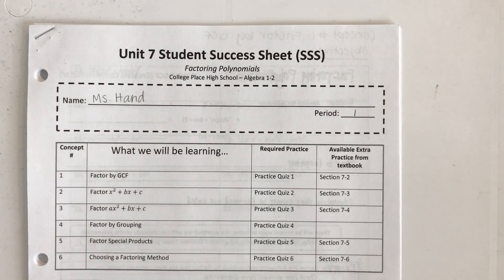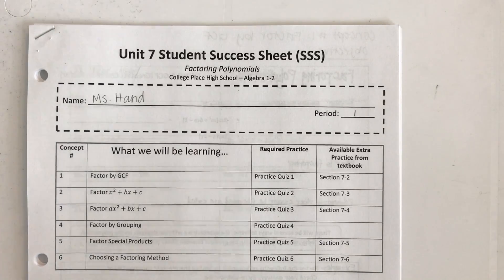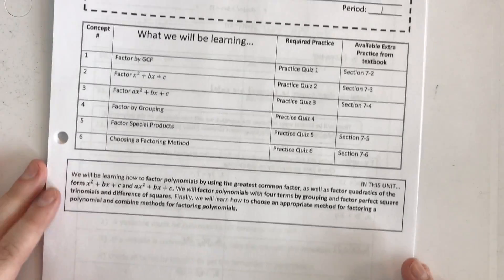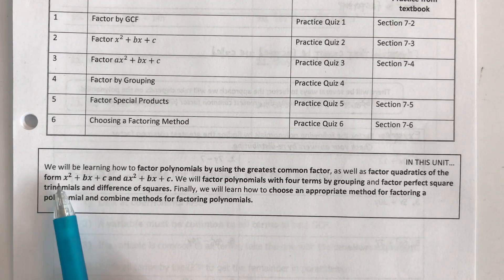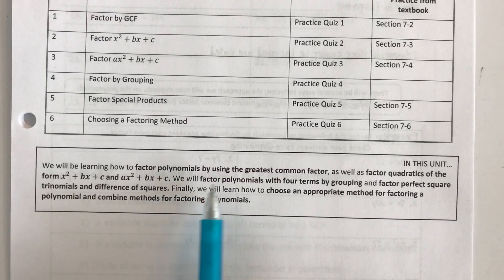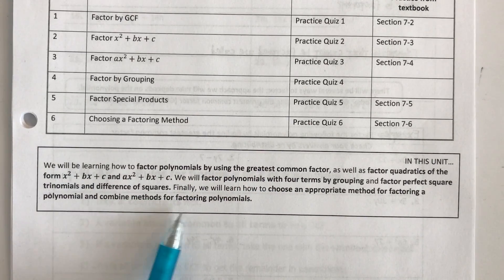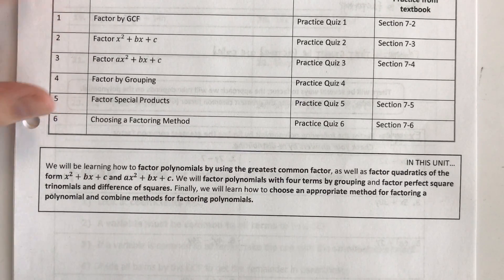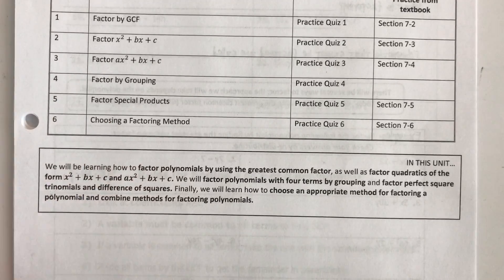Intro to Unit 7